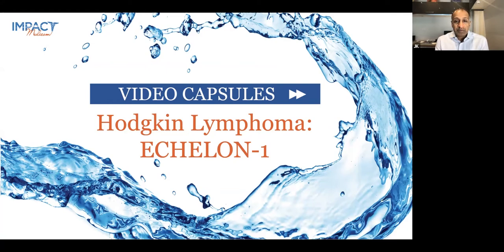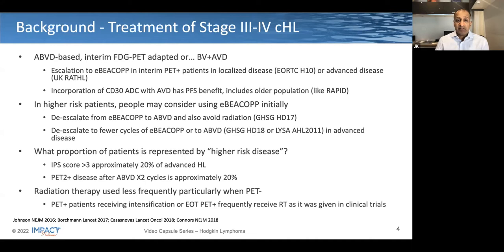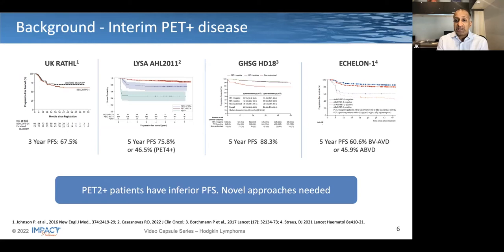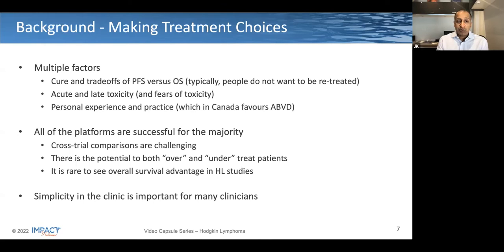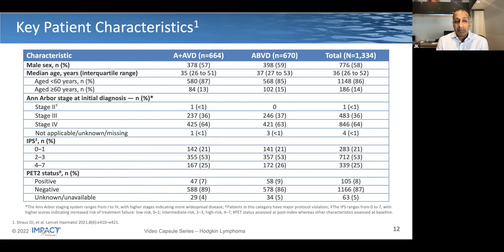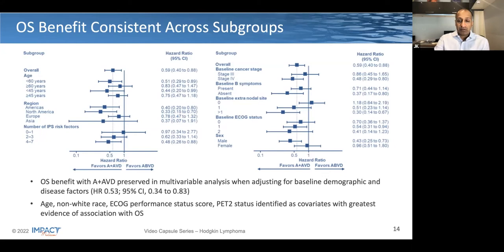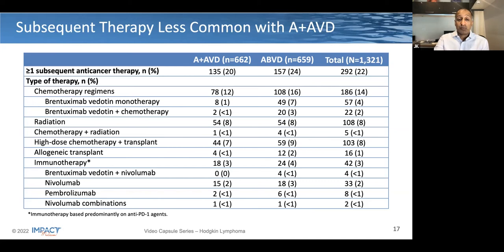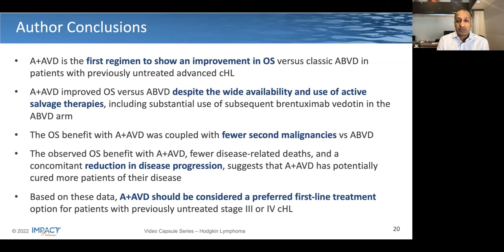Hodgkin Lymphoma: ECHELON-1 Update from ASCO 2022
Dr. John Kuruvilla discusses updates on the treatment of cHL, focusing on data from the ECHELON-1 trial presented at the ASCO 2022 virtual meeting.
18 minutes